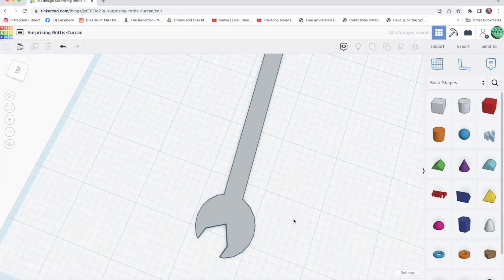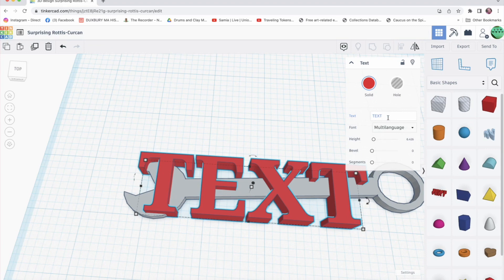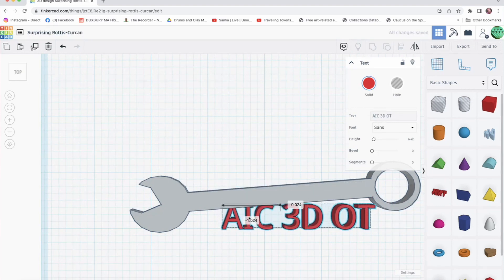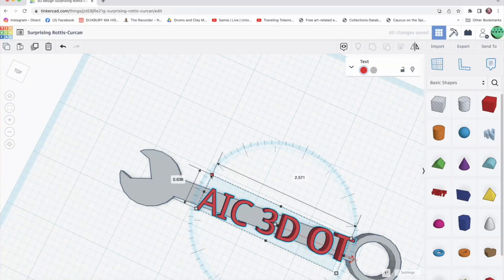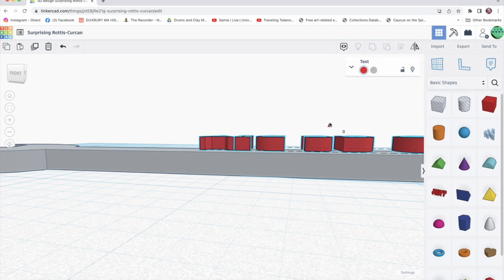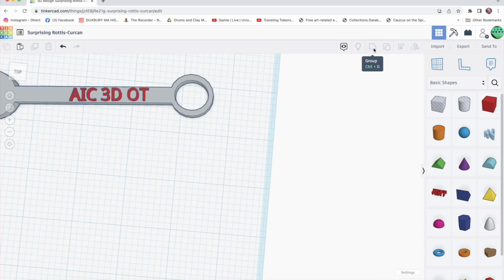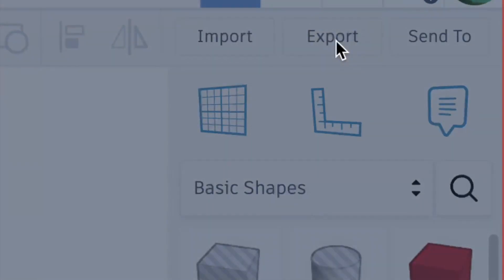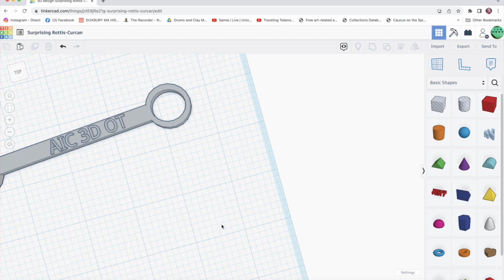Add Text to a 3D Model in Tinkercad